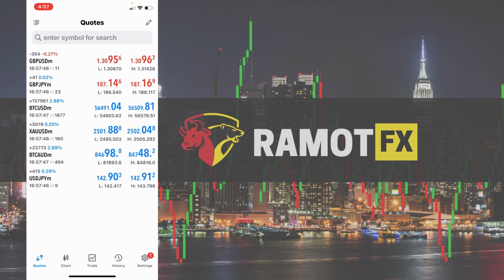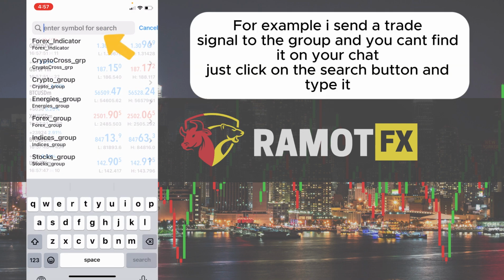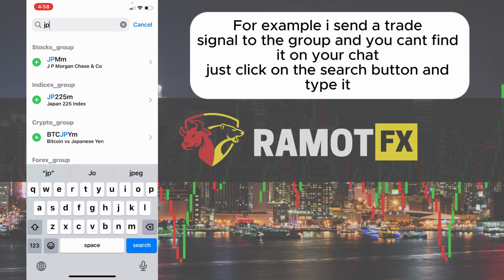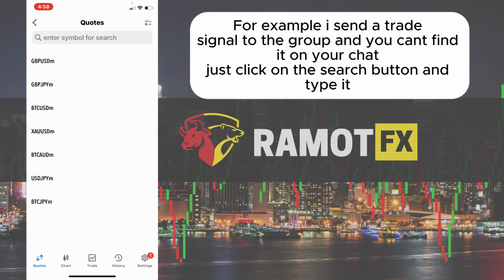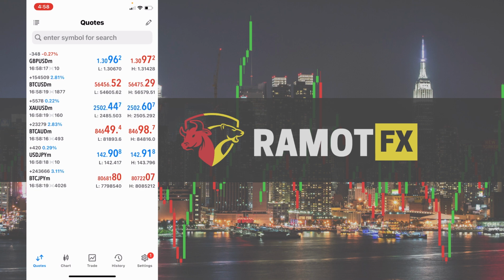HOW TO USE THE NEW META TRADER 5 2024